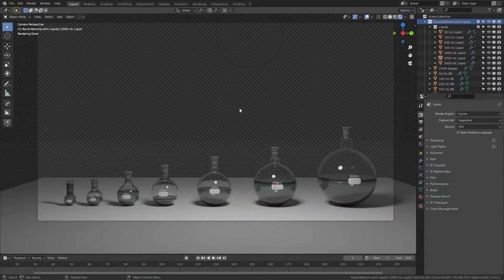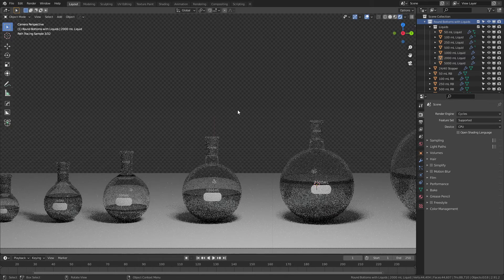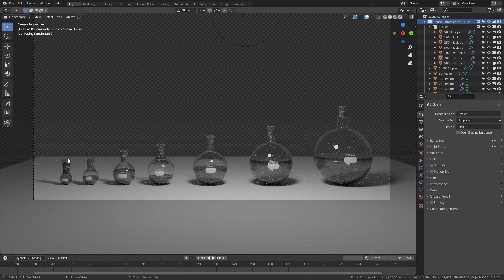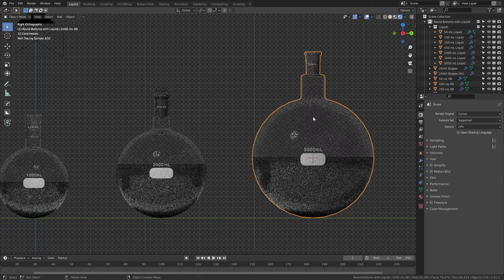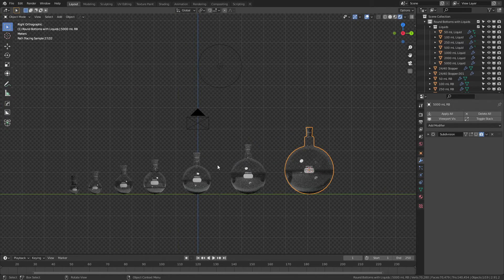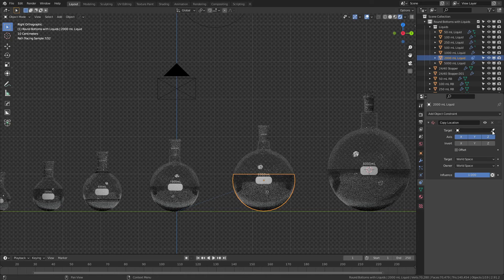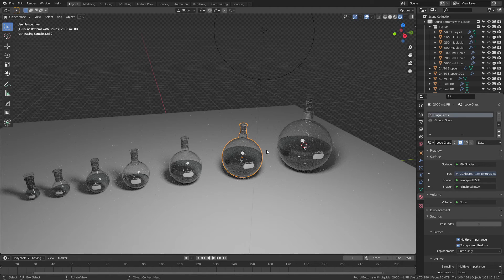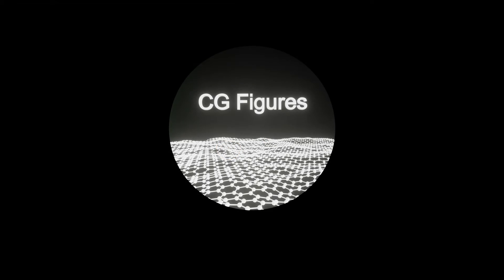Free Round Bottom Flasks for Blender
This is the walkthrough for the free round bottom flasks available on gumroad (link below). These assets are matched to the erlenmeyers, beakers and graduated cylinders also available on gumroad and are modeled after real flasks using a 24/40 ground glass joint.